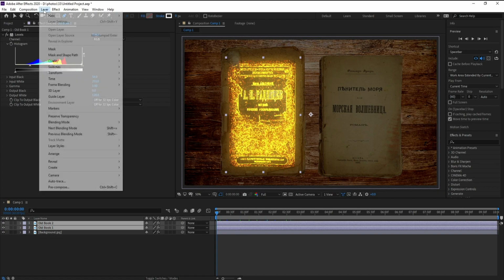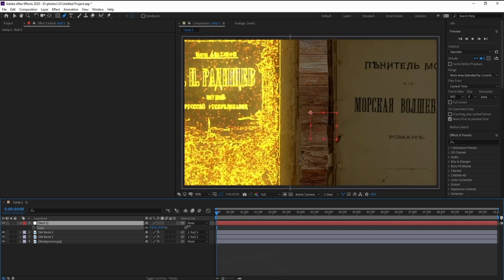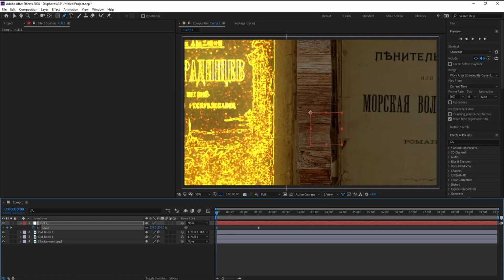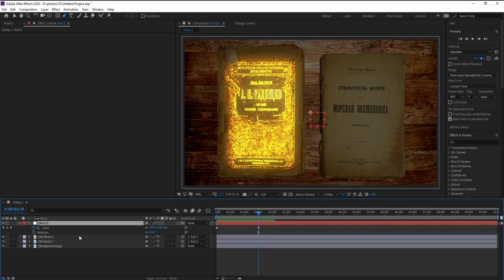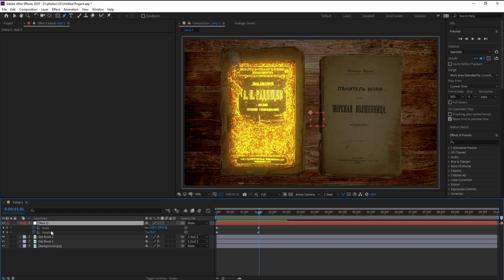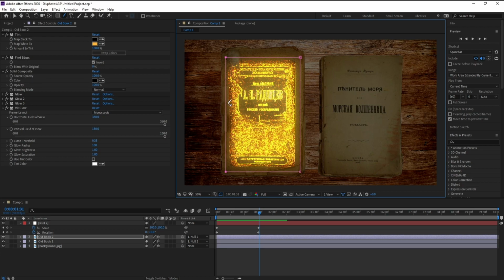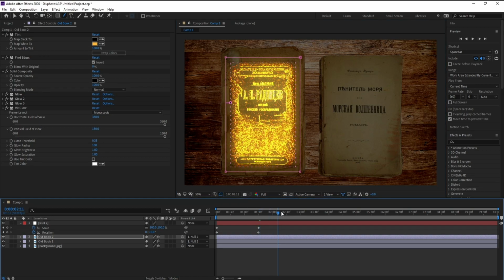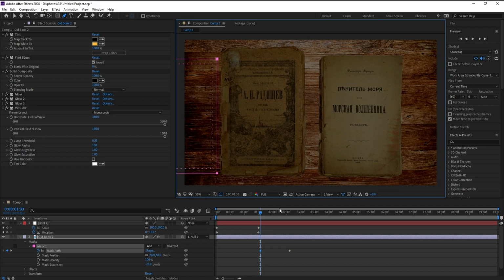Magical Glow Effect Animation - After Effects Tutorial Part 2.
Magical Glow Effect Animation -  After Effects Tutorial Part  1